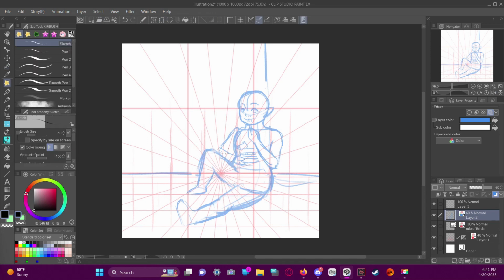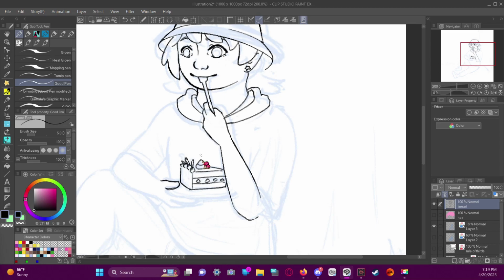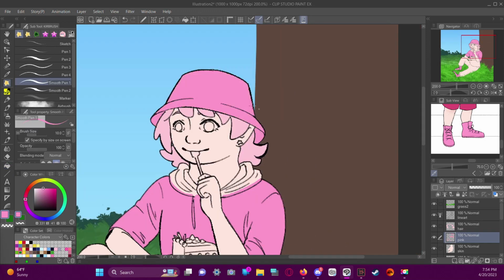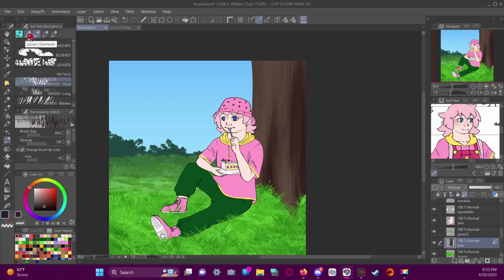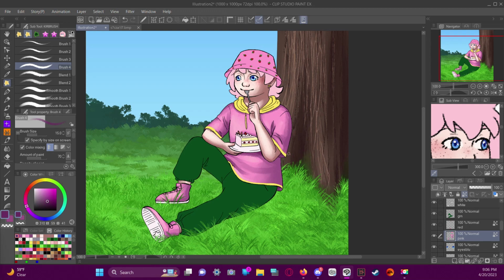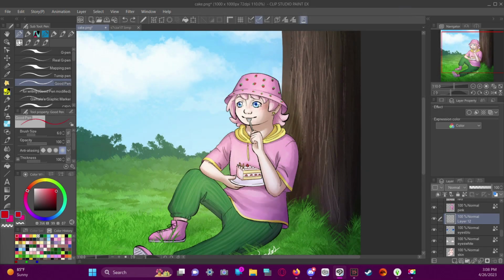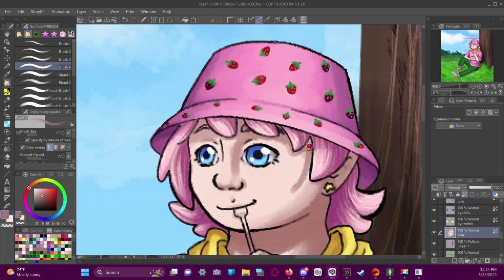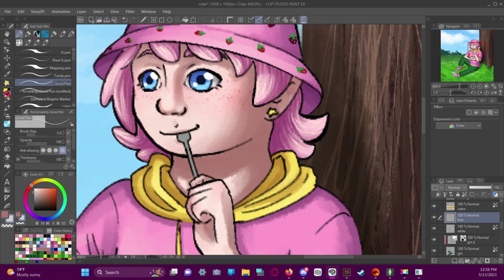cake (a kirby gijinka speedpaint)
finally lol